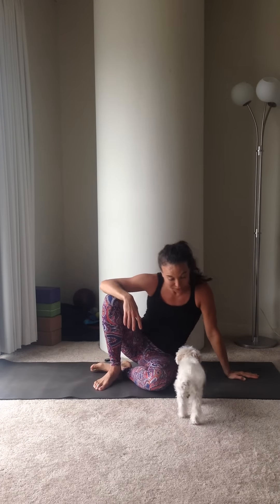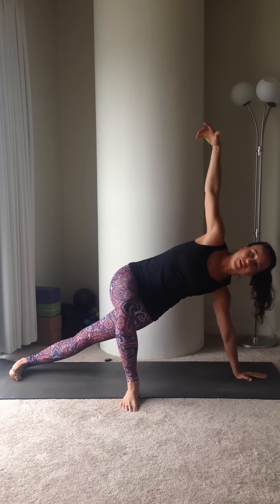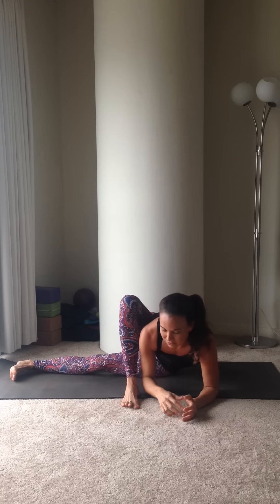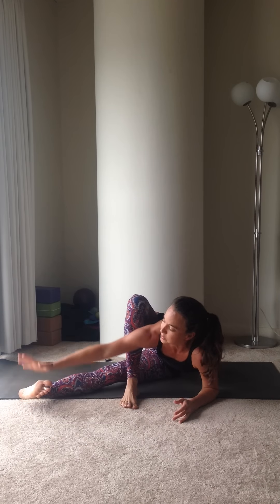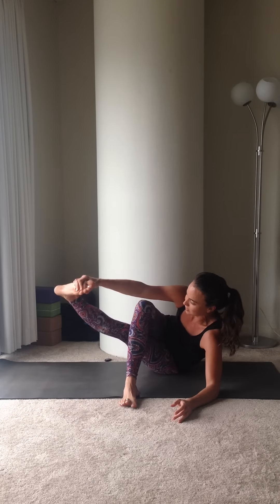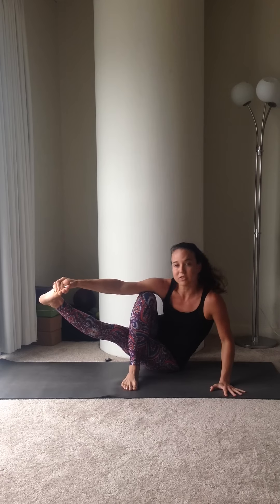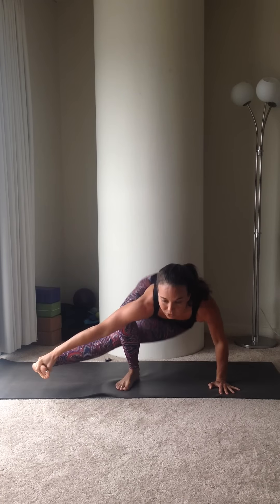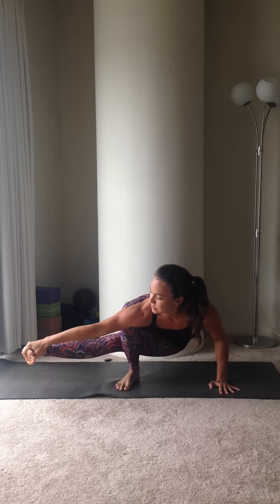Tiffany Cruikshank Video Tutorial - Arm Balance Variation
Tiffany is sporting the lovely Grace Paisley Print Tights and the Glamour Goddess Portrait Tank!